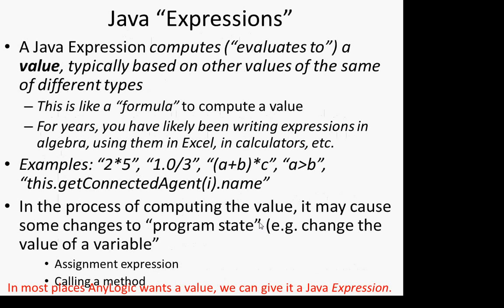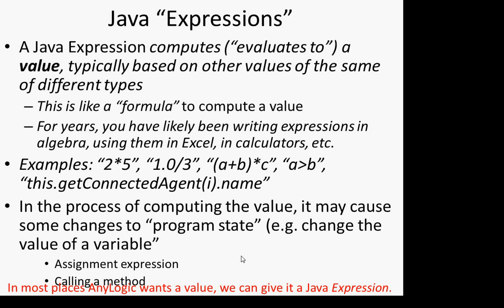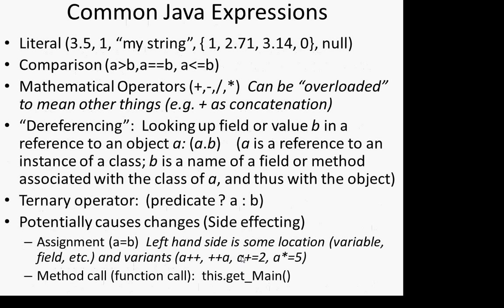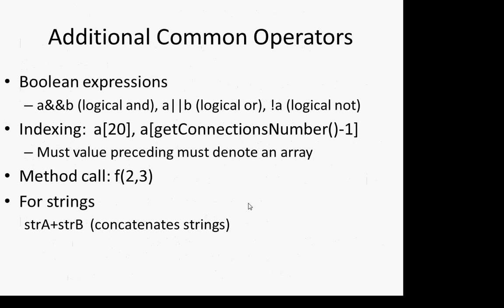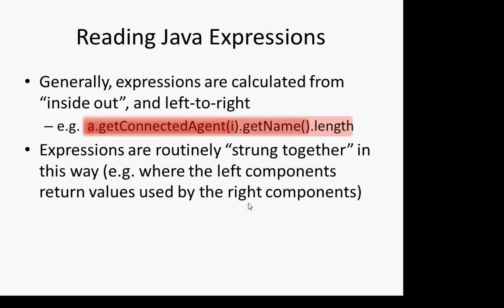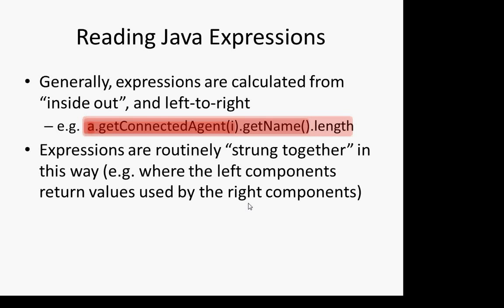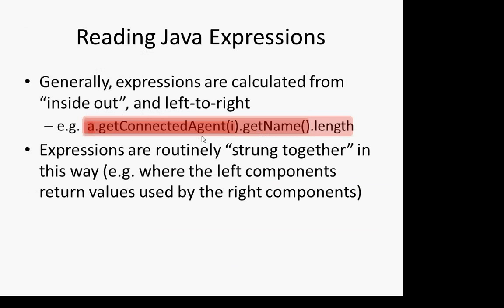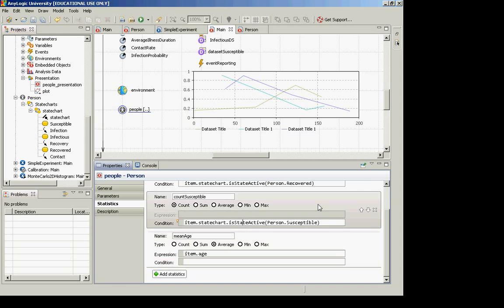Outputting, Values, Expressions and Variables Nugget 22Introducing basic knowledge of Java Expressio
Original Video Title:Outputting, Values, Expressions and Variables Nugget 22Introducing basic knowledge of Java Expressio